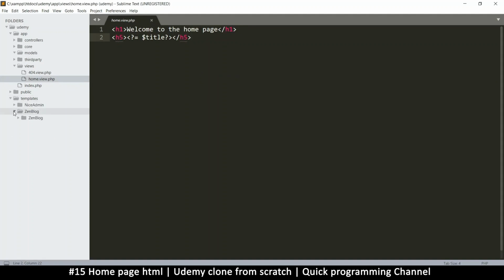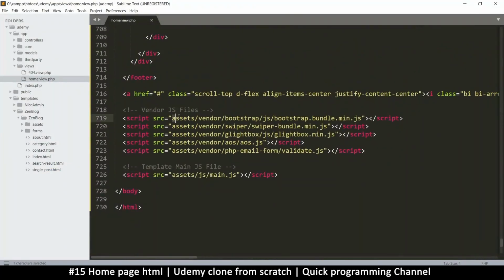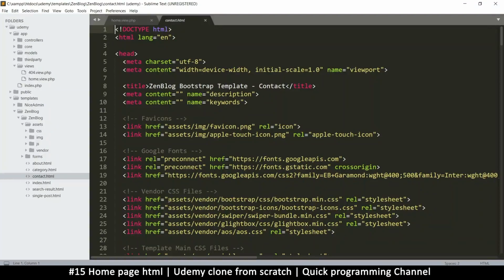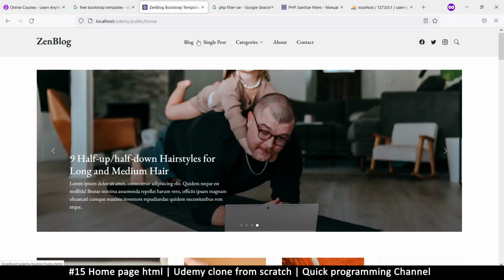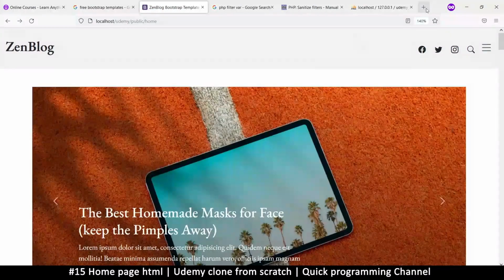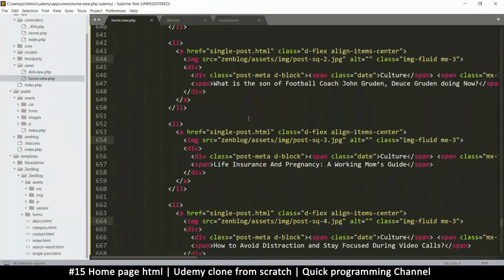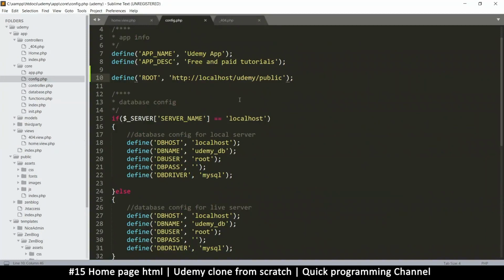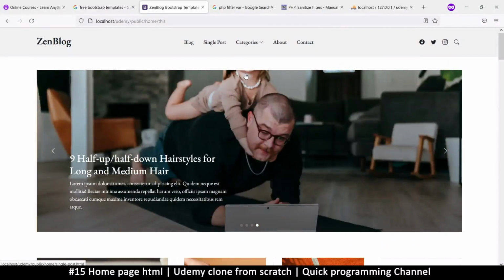#15 Home page html | Udemy clone from scratch in php | Quick programming tutorial